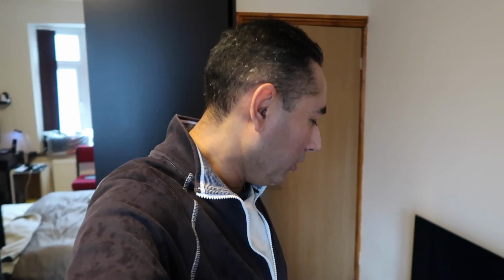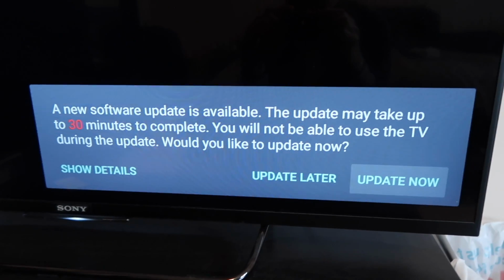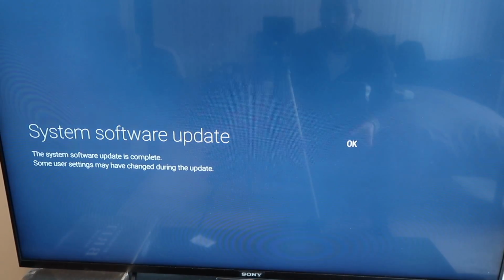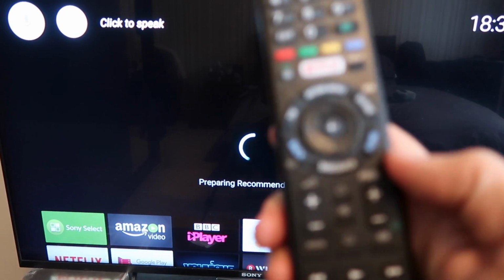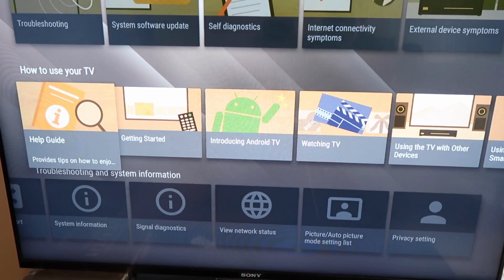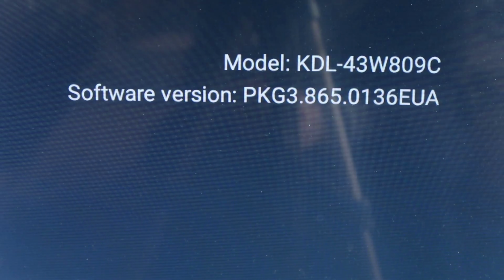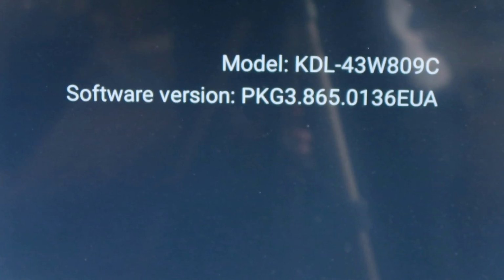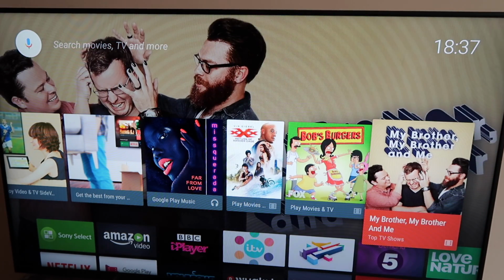SONY BRAVIA TV ANDROID UPDATE - SOFTWARE - V3.865 | Review 🔥🔥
Tutorial | How to update Android Marshmallow 6.0.1 on the Sony Bravia TV 2017
NOTICE FROM SONY:

5 April 2017

Since the Marshmallow OS update was temporarily suspended, our TV engineers have been working diligently to resolve the unexpected issues that have been found in the market.

We would like to inform you that we’re making solid progress and expect to announce an updated release schedule within April.

To stay informed and for easy access to this announcement, we recommend bookmarking this page in your browser.

We would like to thank you for your understanding and sincerely apologise for the inconvenience.